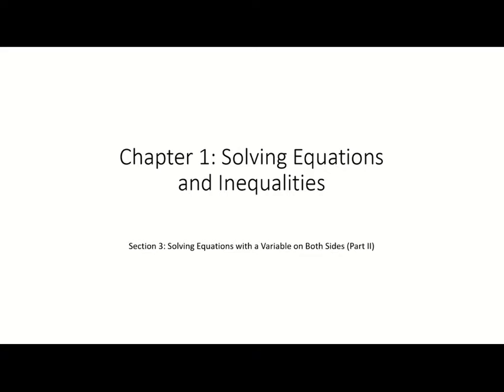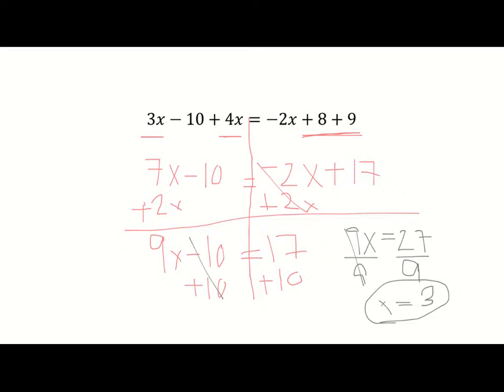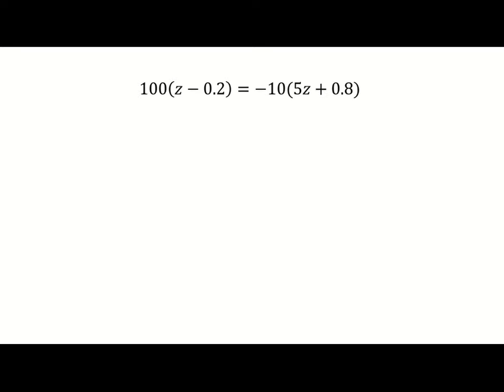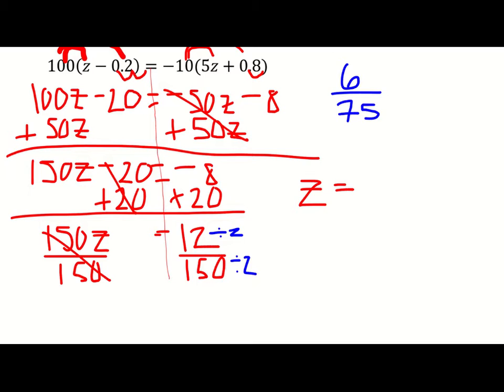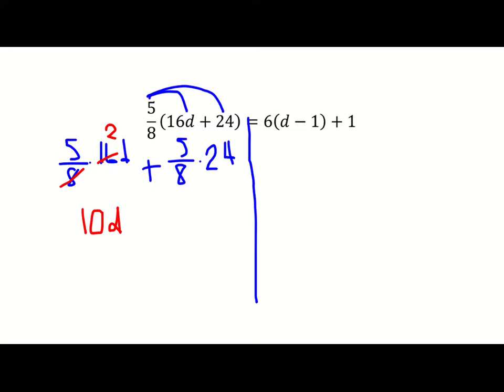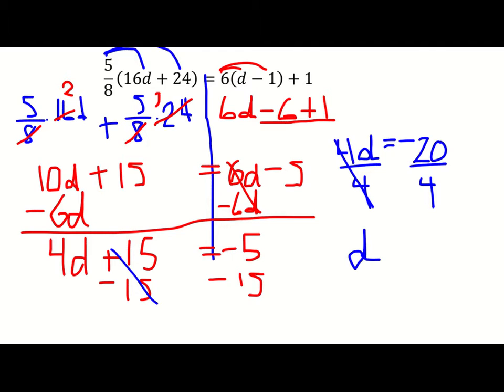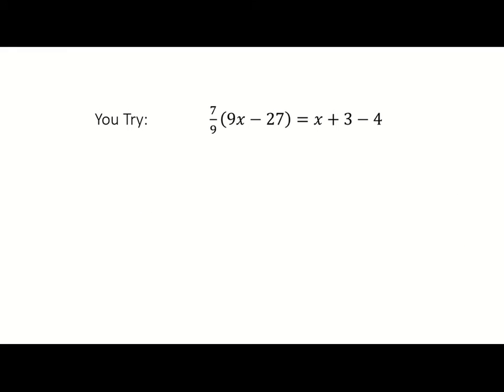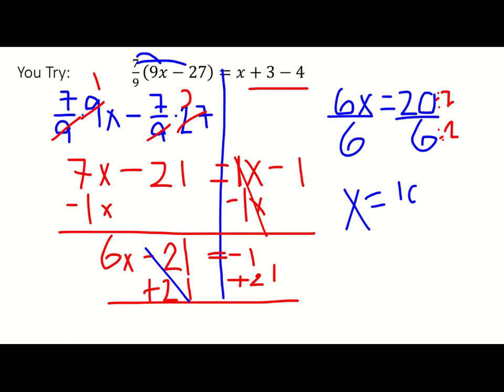Chapter 1 Section 3 Part II Honors